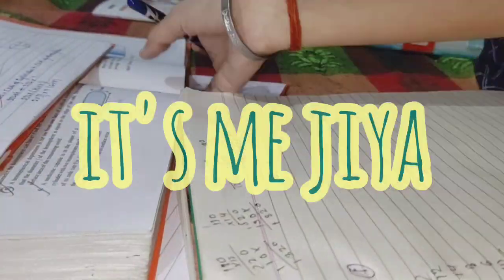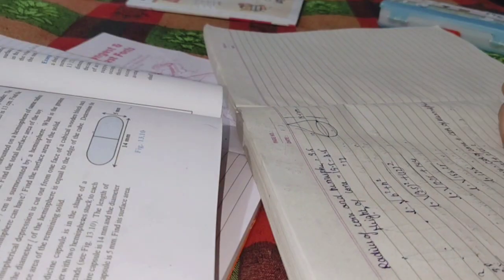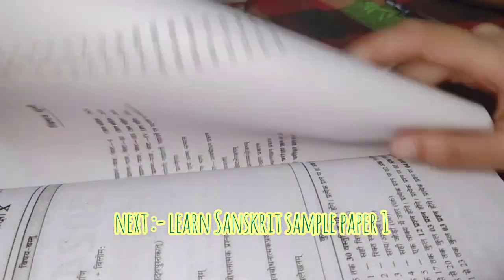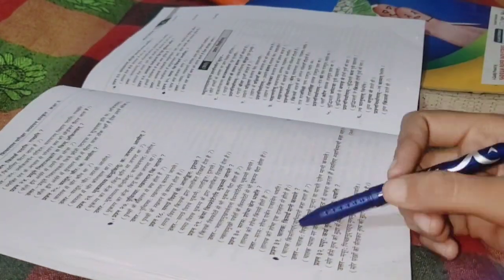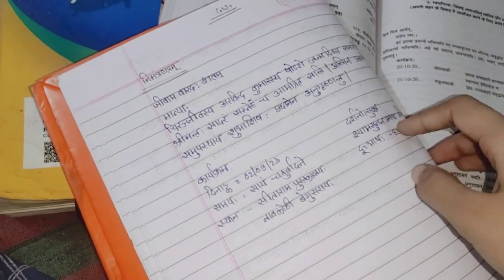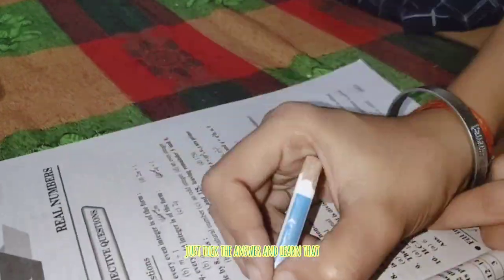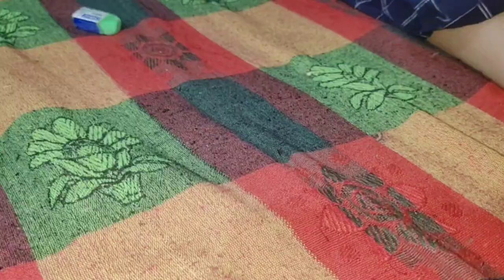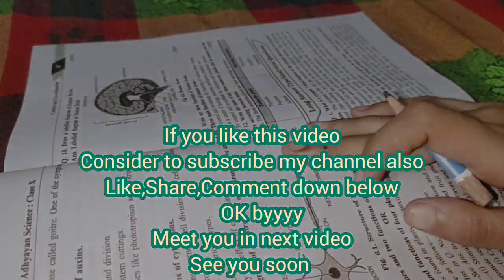prepare for my Sanskrit test as a 10th grader|productive study vlog,lot of study|| jiya chaurasiya